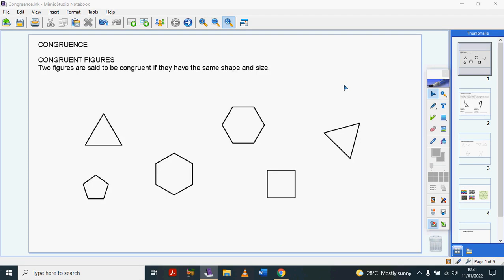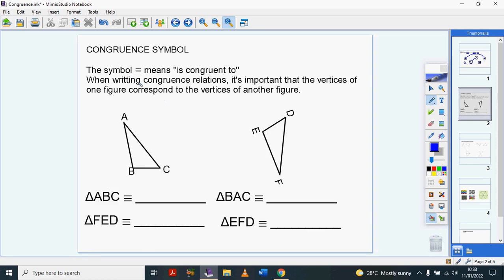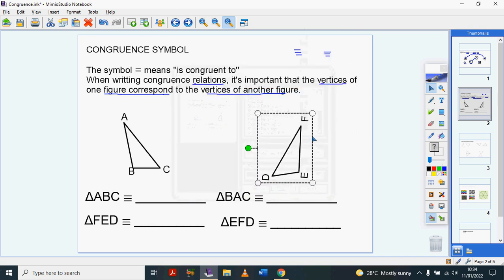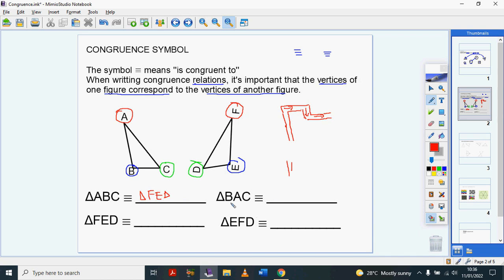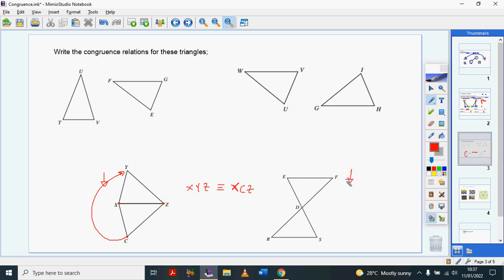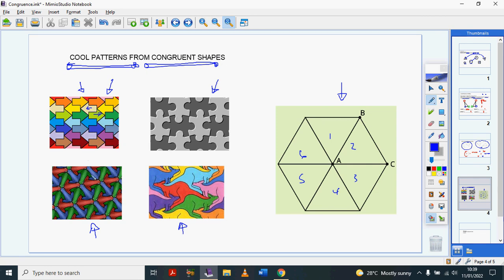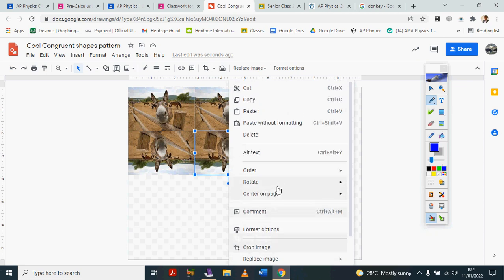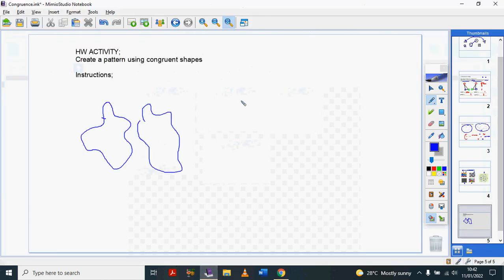Day 2; Congruent Relations And Cool Patterns